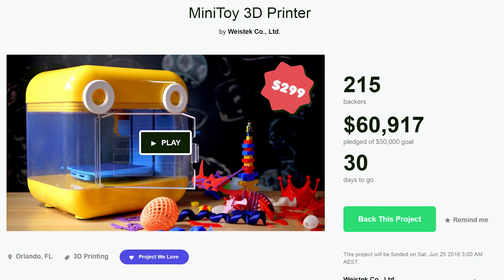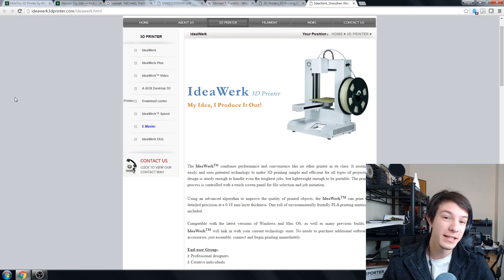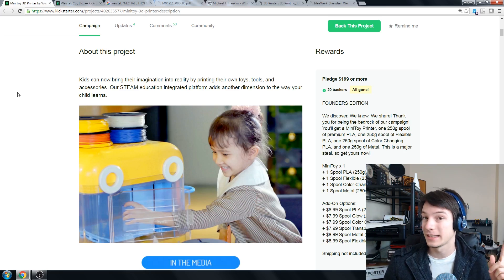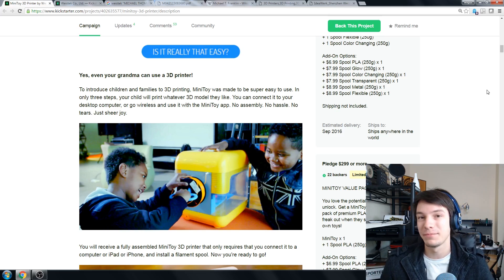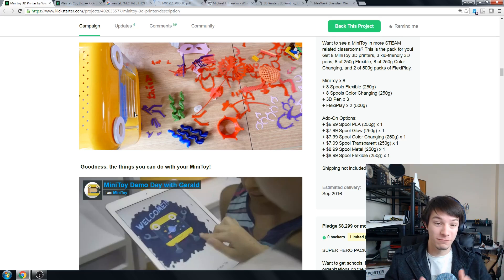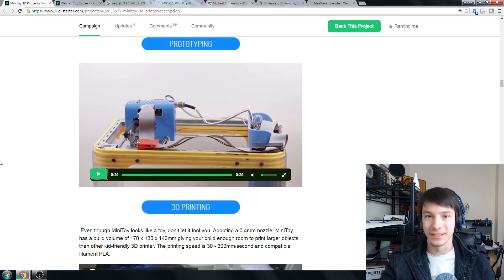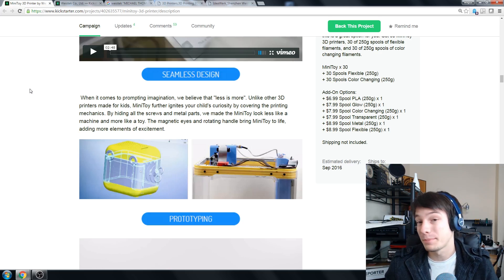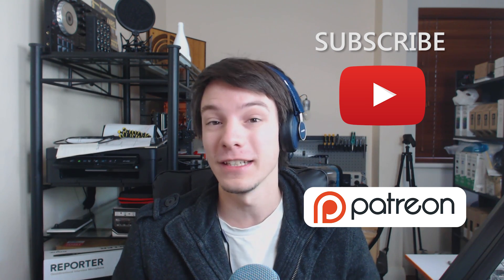A 3D Printer for Kids? The MiniToy 3D Printer on Kickstarter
This 3D Printer is meant to be so easy, that kids can use it!
Should you back it on Kickstarter, or is it just a waste of time and money?